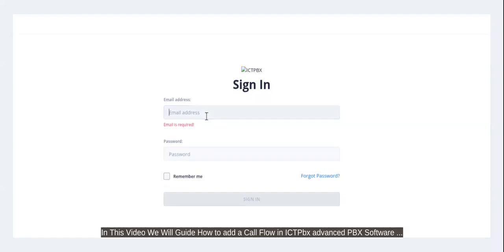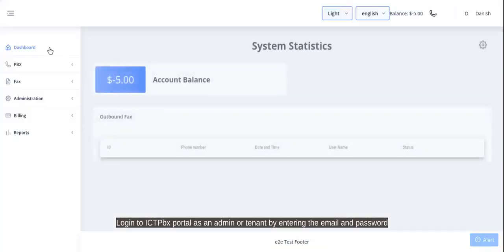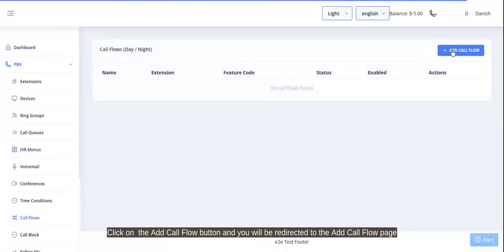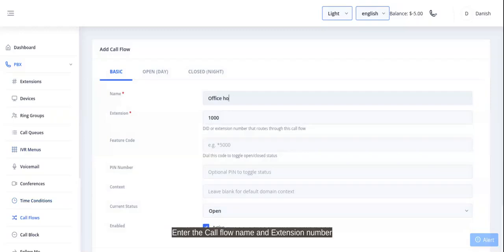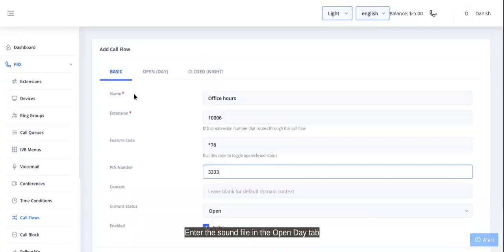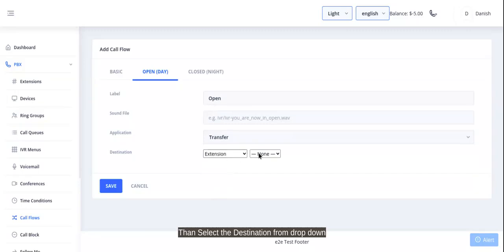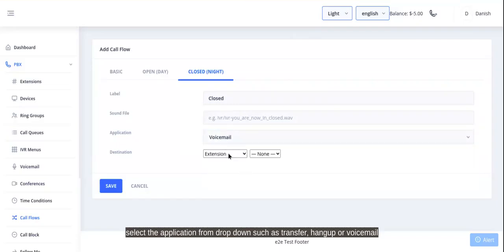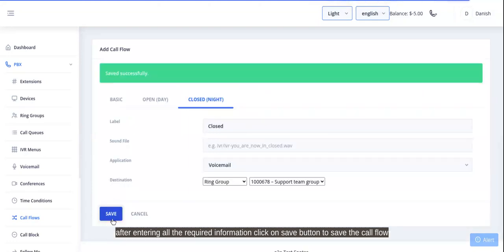How to Add a Call Flow in ICTPBX Advanced PBX Software | Step-by-Step Guide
In this ICTPBX tutorial, you will learn how to add a Call Flow in ICTPBX Advanced PBX Software as an admin or tenant.

This step-by-step guide explains how to log in to the ICTPBX portal, open the PBX Call Flows menu, add a new call flow, enter the call flow name and extension number, set a feature code such as *500 or *99, add a PIN number, and configure Open Day and Closed Night call flow settings.

You will also learn how to select sound files, choose applications such as transfer, hangup, or voicemail, select destination types like ring group, extension, or voicemail, and save the call flow settings in ICTPBX.

This video is useful for ICTPBX admins, tenants, VoIP users, call center managers, and businesses that want to manage inbound call routing with advanced PBX software.

Topics covered in this video:

How to login to ICTPBX portal
How to open PBX Call Flows settings
How to add a new call flow in ICTPBX
How to set call flow name and extension number
How to configure feature code and PIN number
How to set Open Day call flow settings
How to set Closed Night call flow settings
How to select transfer, hangup, or voicemail application
How to route calls to ring group, extension, or voicemail
How to save call flow settings in ICTPBX